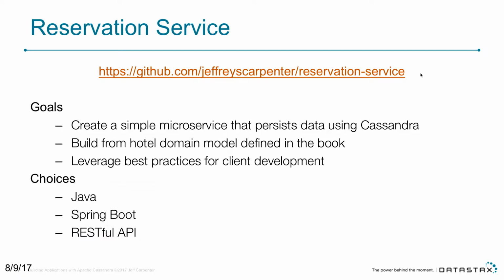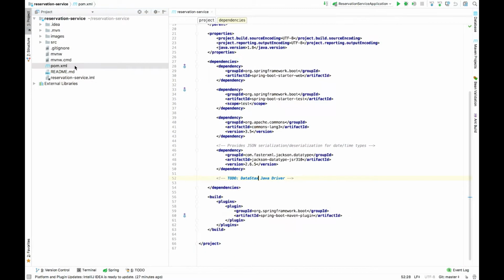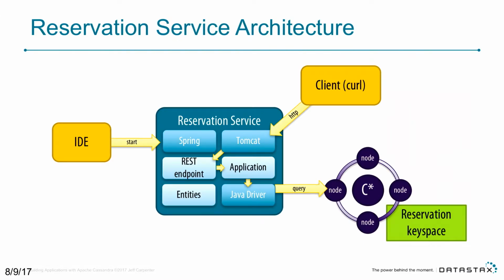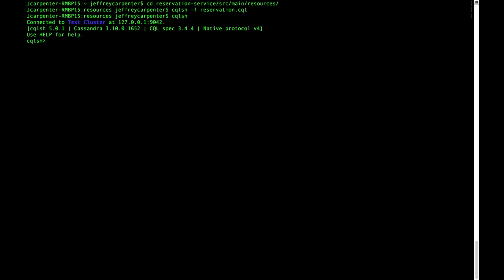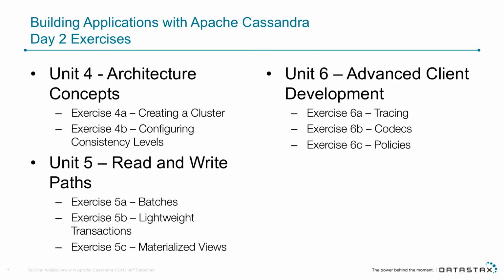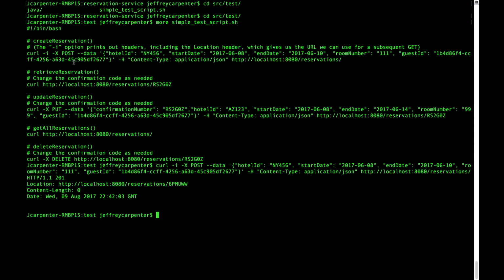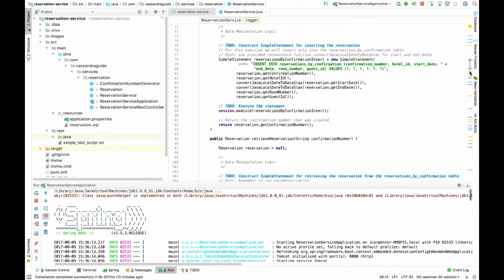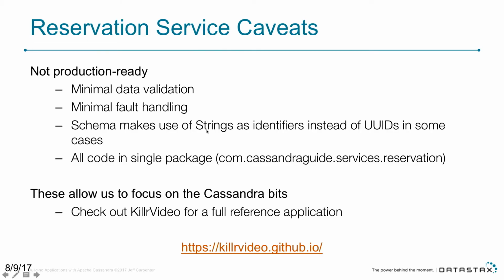Building a Simple Service with the DataStax Java Driver